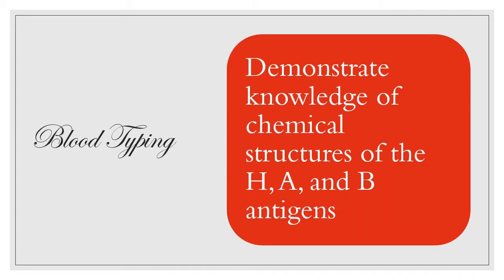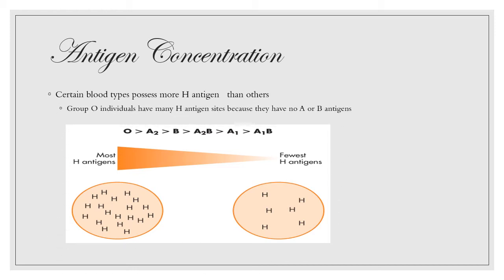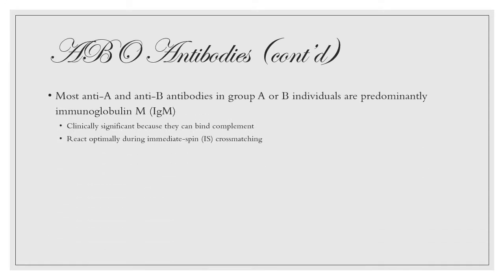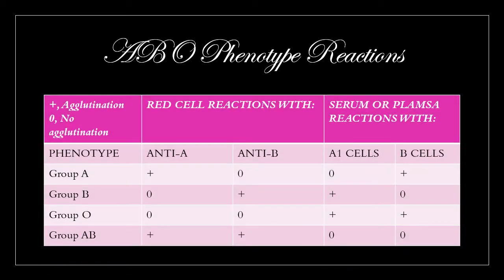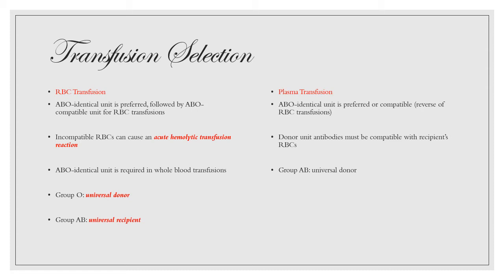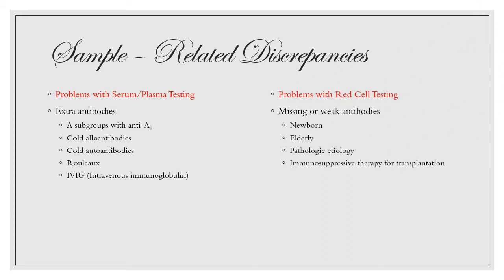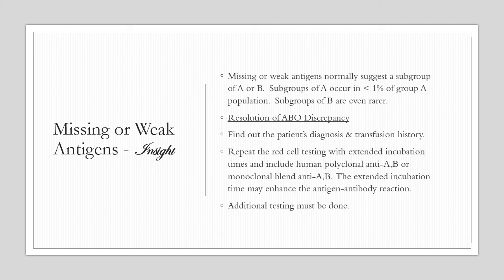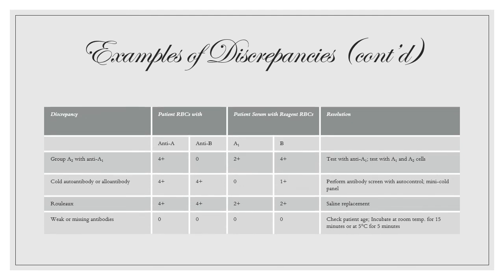Blood Bank ABO Review video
The Stephanie Fryson Center's Review of ABO Blood Group.